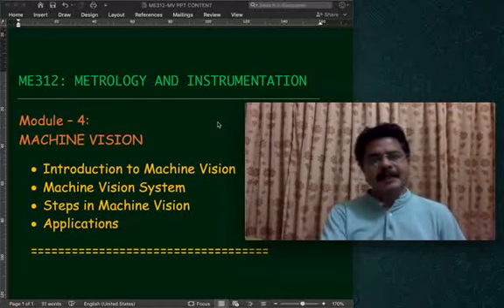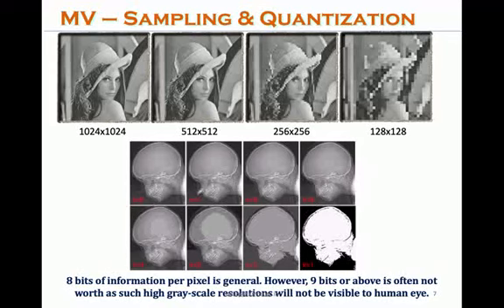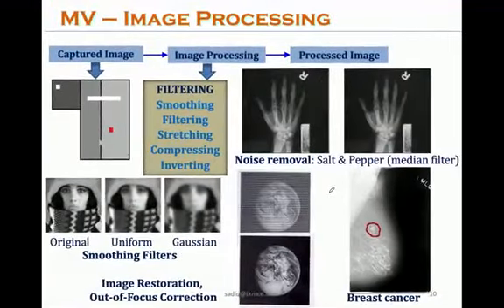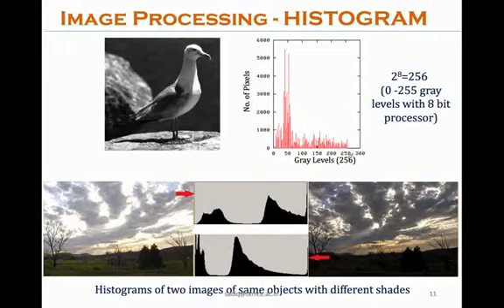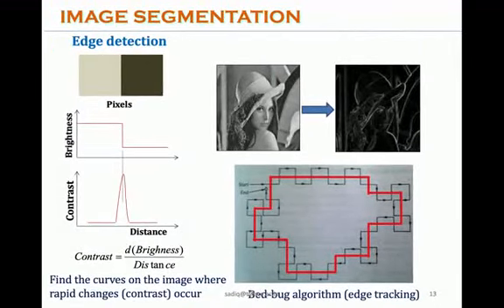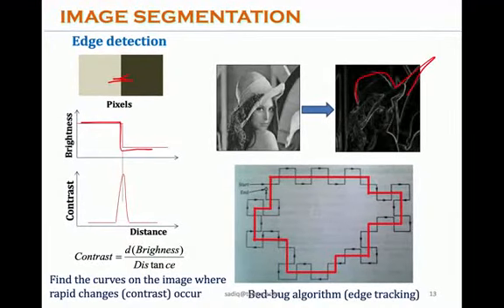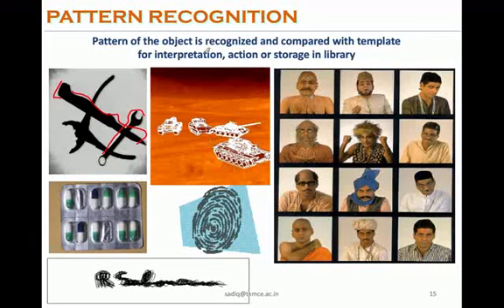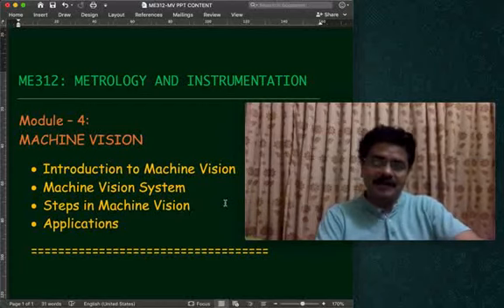ME312 Machine Vision Part 2 of 2